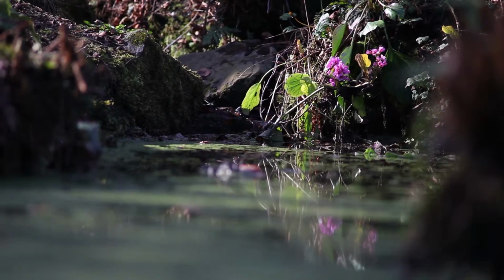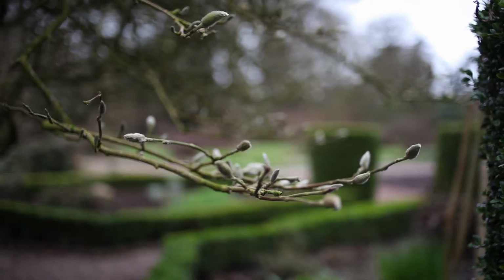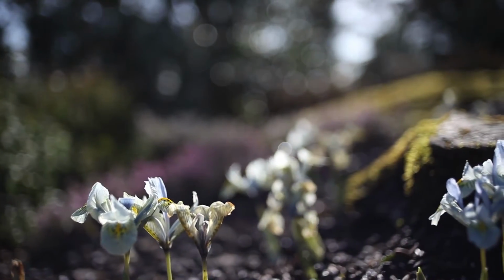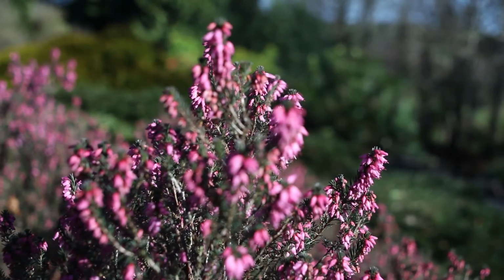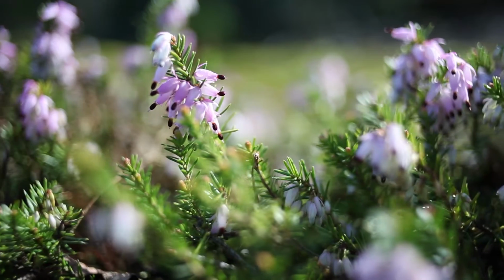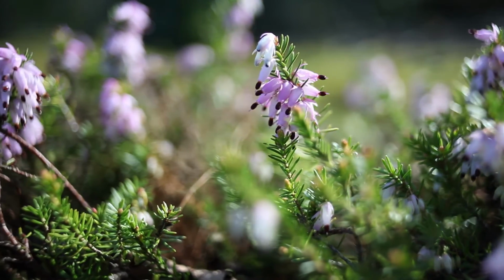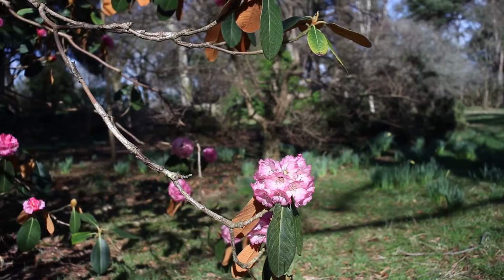Spring has sprung in Rowallane Garden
Take a tour of the blossoming Rowallane Garden, Saintfield with head gardener Averil Milligan.